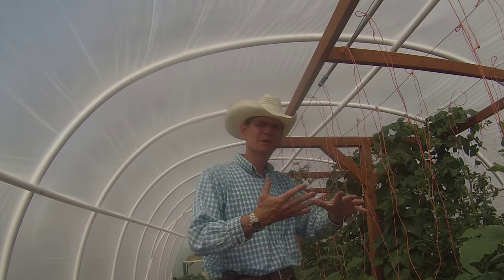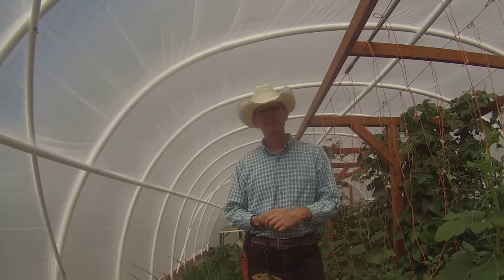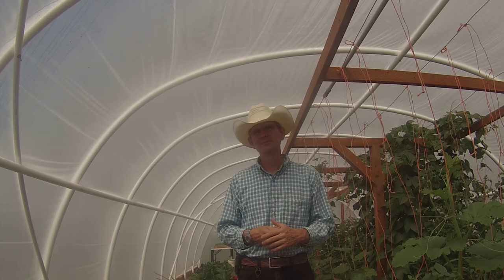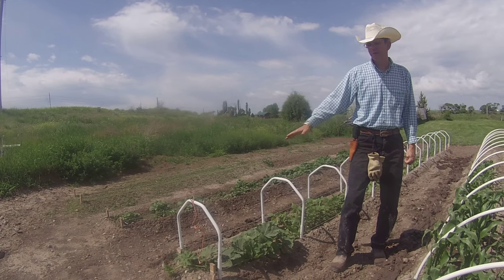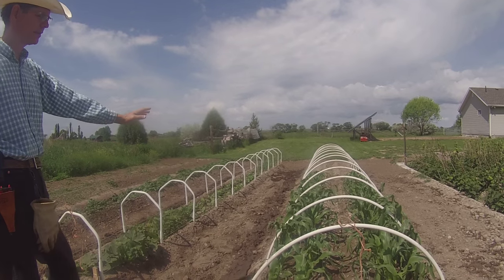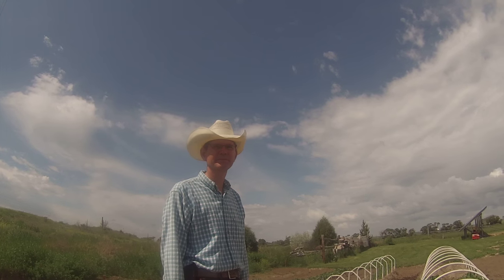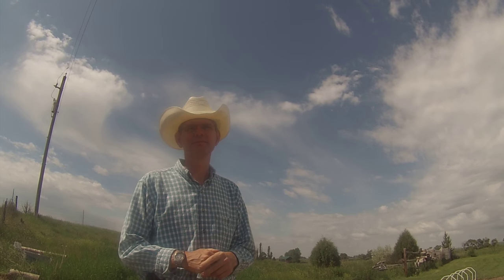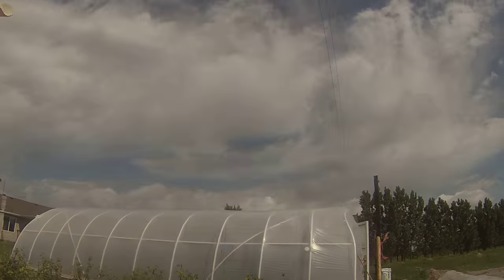GeoThermal Greenhouse Works! Part 3